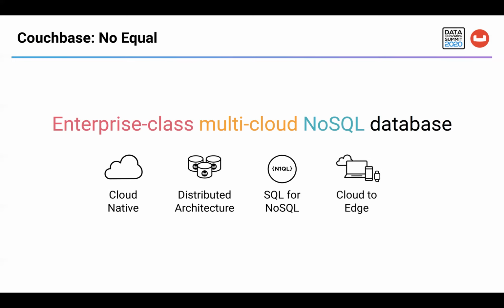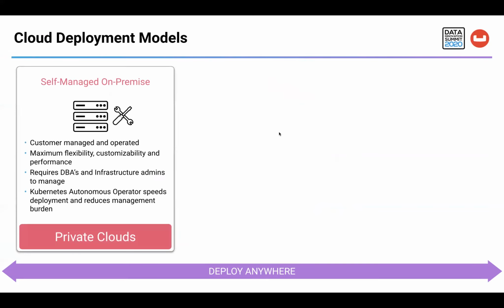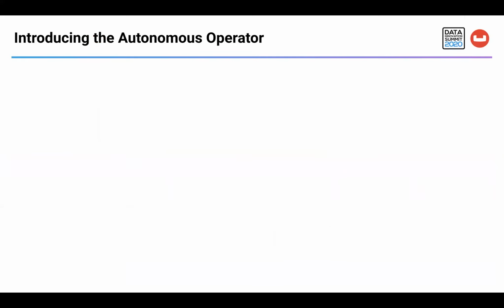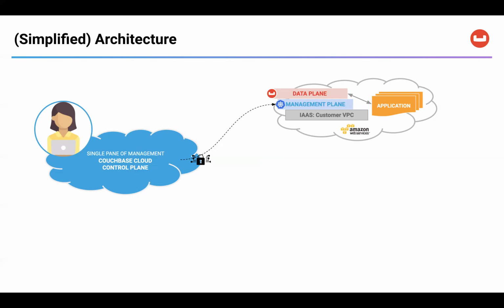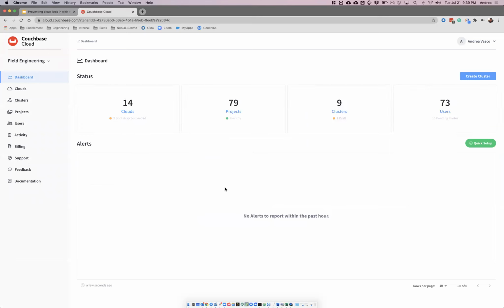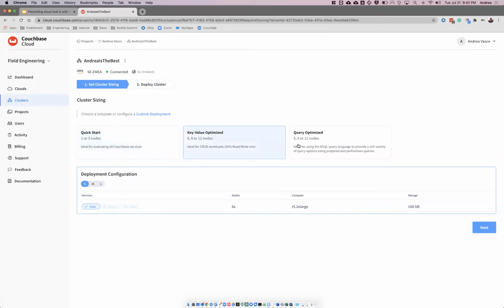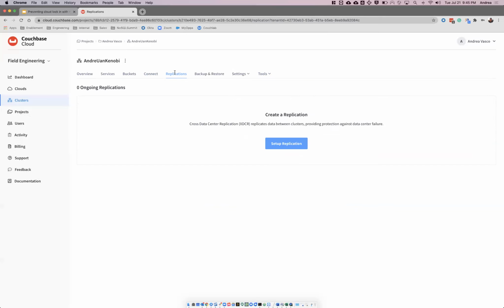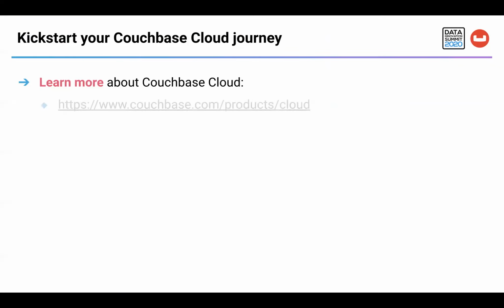Preventing cloud lock in with modern data architectures